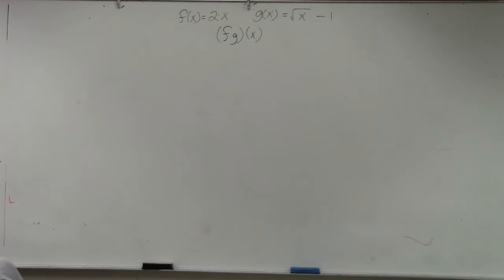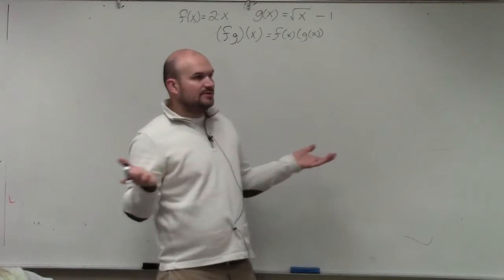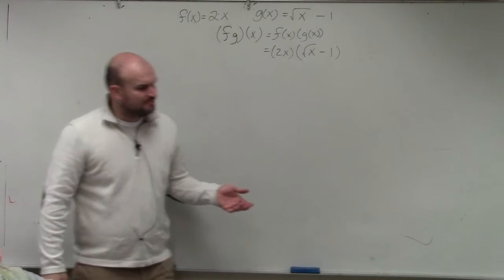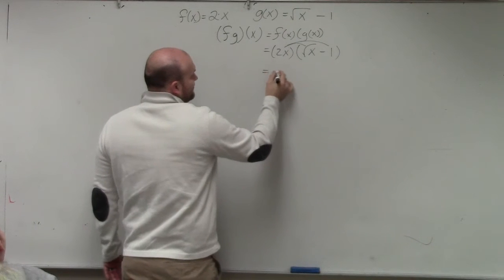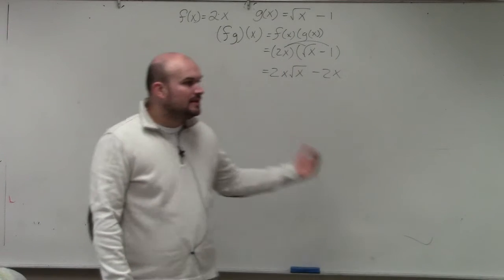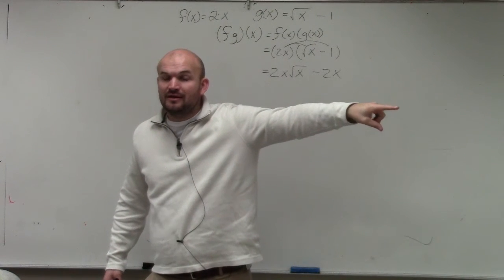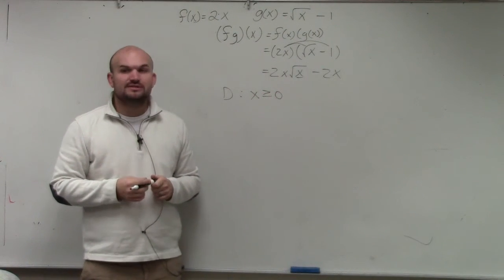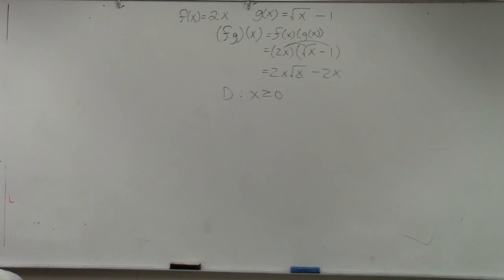How to multiply two functions and identify domain